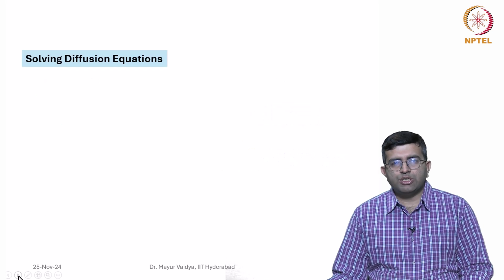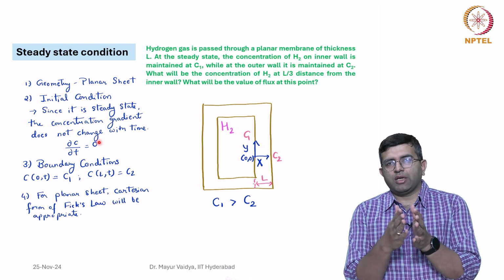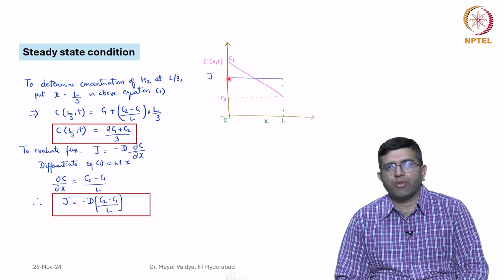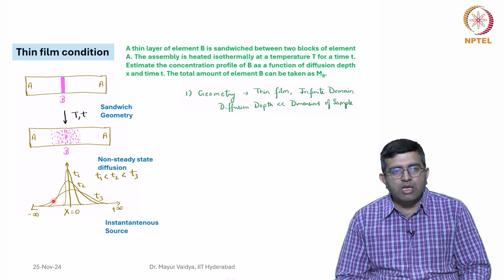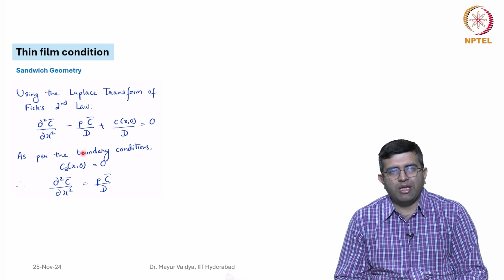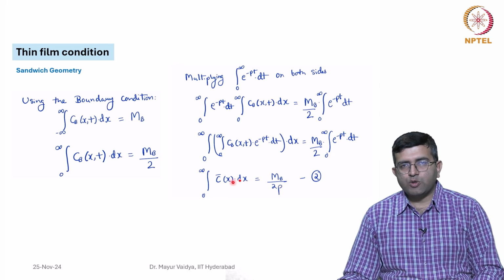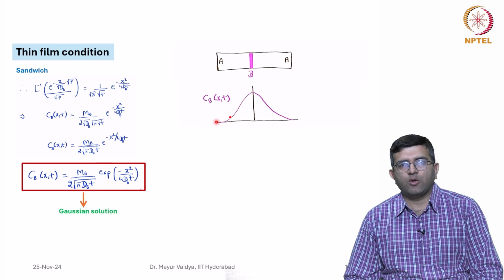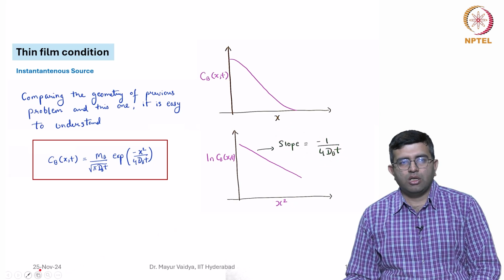Solutions to Diffusion equations - 1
Steady state condition, Thin film geometry- instantaneous source Laplace Transform, Leibniz integral rule